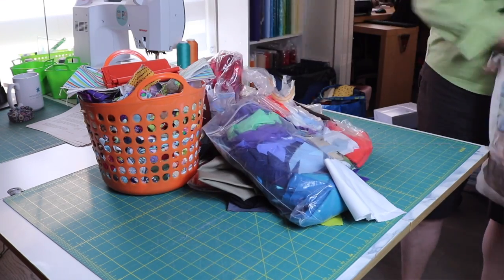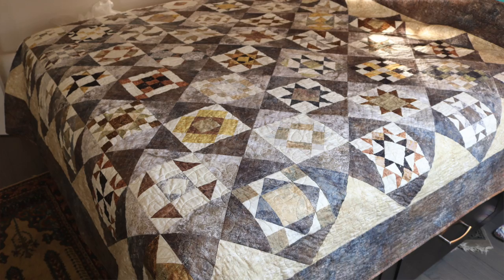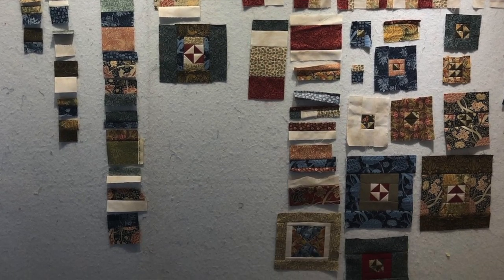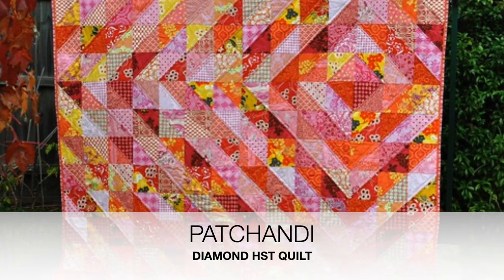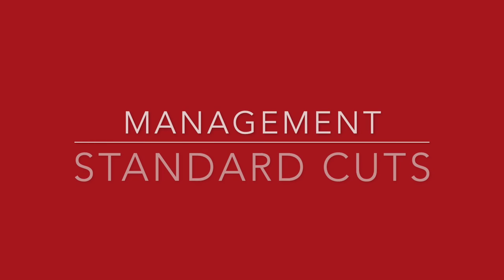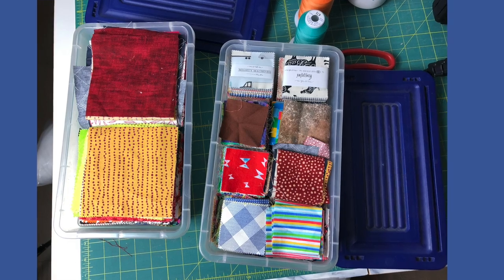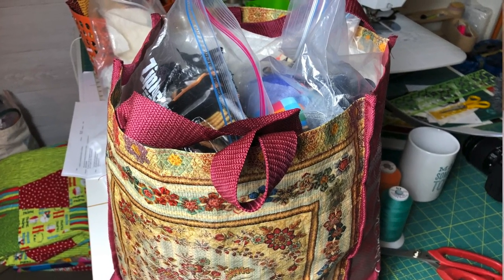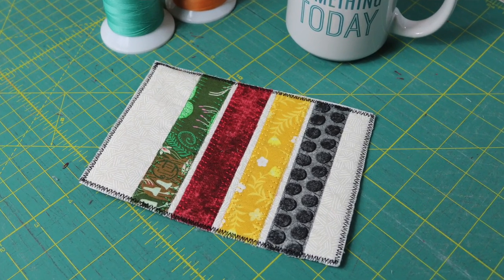SCRAP MANAGEMENT - CAN IT BE DONE? HOW TO TAKE CONTROL OF YOUR SCRAPS AND KEEP THEM ORGANIZED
Scrap management sounds like an oxymoron. But don't let Mount Scrapmore get the best of you. Have a strategy to use up your scraps and keep them organized.

Quilts in the video are.

Scrappy Floor Pillow
Sewmamasew

Improv Log Cabin Quilt
CHERYL ARKISON

Diamond HST Quilts
PATCHANDI

The 365 House of Merry Oaks
Elizabeth Fitzgerald
Quilted by B Deering and E Fitzgerald
Based on the 365 House Pattern by Jeanneke.com

Ipad stand

Laser Square